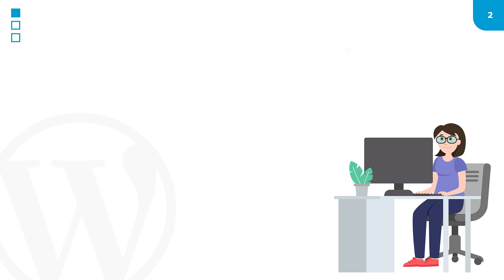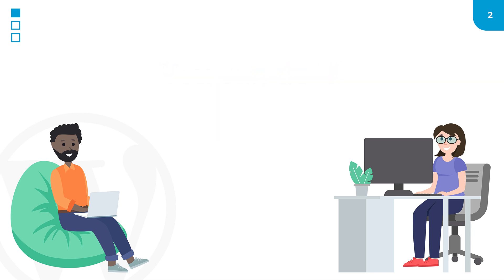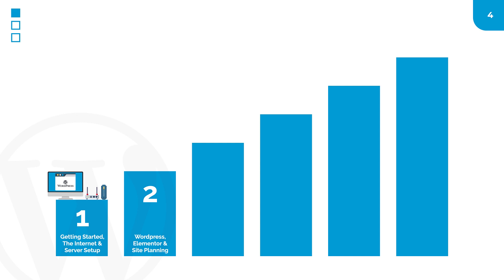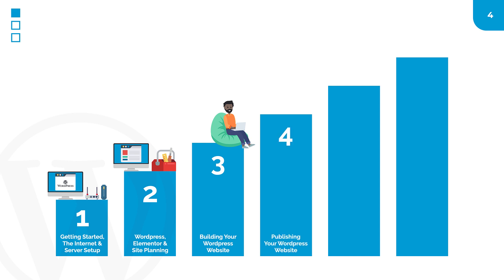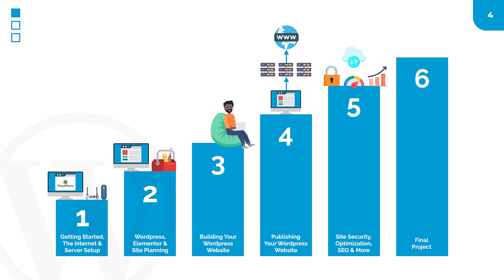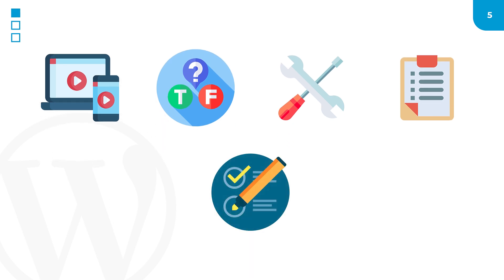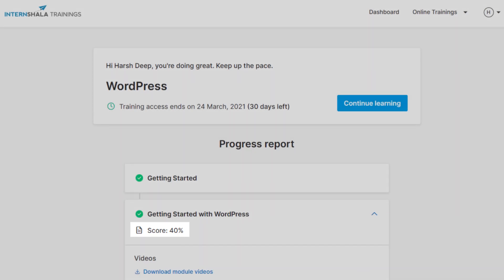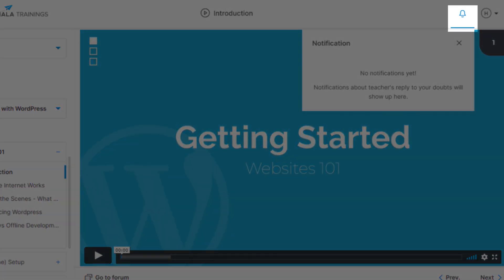WordPress | Internshala Trainings | Courses | Internshala Certificates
Hey folks! Internshala Trainings is here with an amazing opportunity for students to learn a new skill from 75+ online courses like Web Development, Programming with Python, Autocad and get placement ready with free placement assistance and a prestigious training certificate recognized by 1,00,000+ companies!

The best part? So hurry up, upskill yourself now

Last date to perform - 18th May!

Best online courses with certificates like python, web development, digital marketing & more are available at Internshala Trainings.